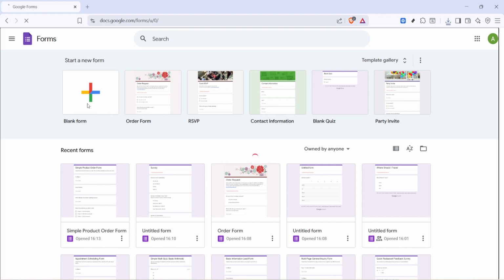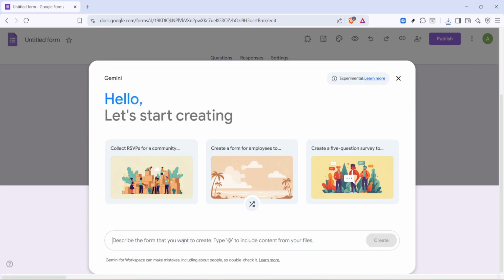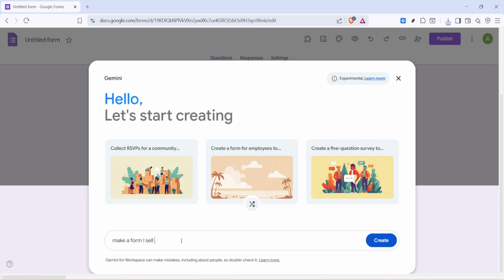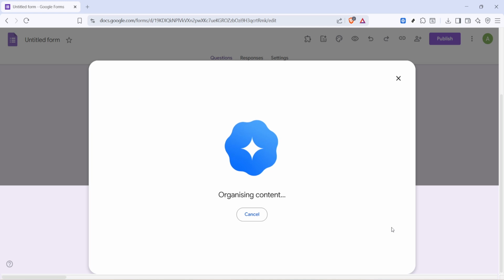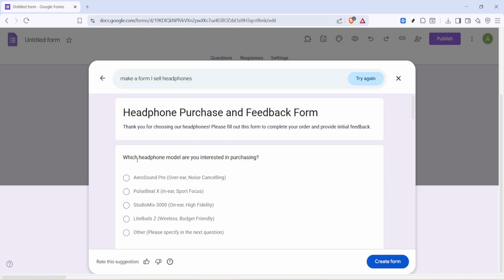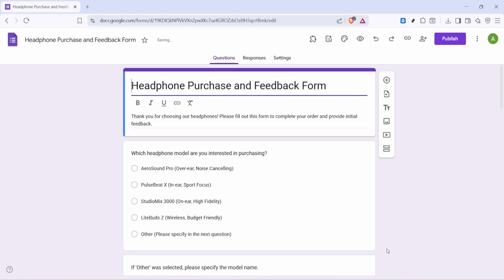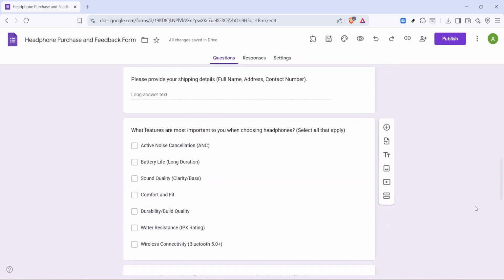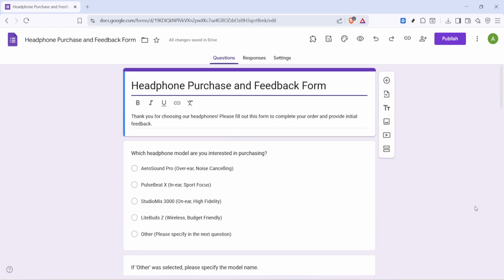How to sell digital products on Google Forms (Step By Step 2026)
How to sell digital products on Google Forms